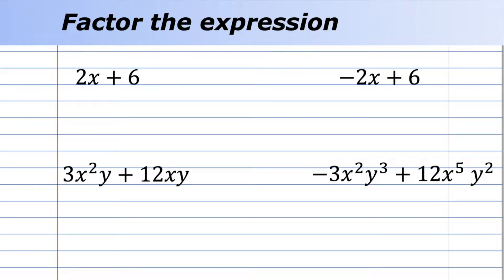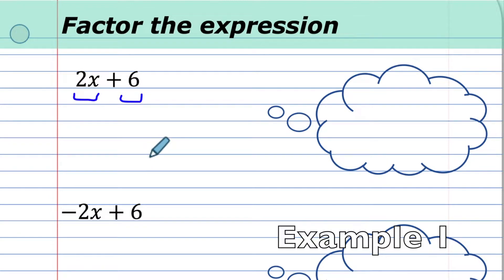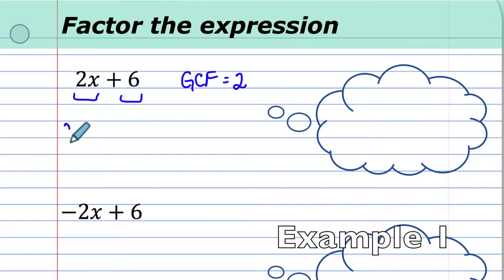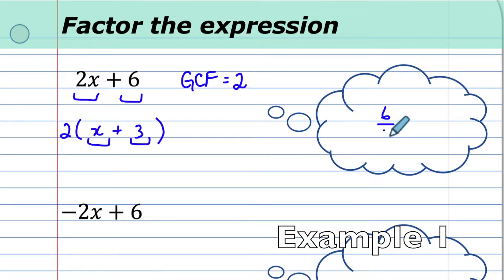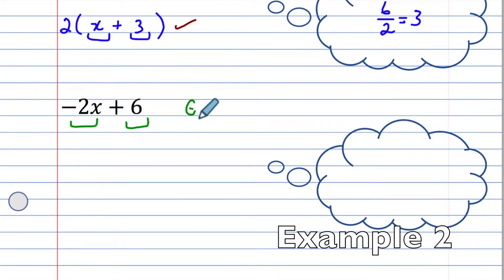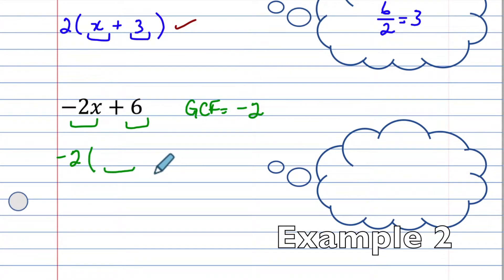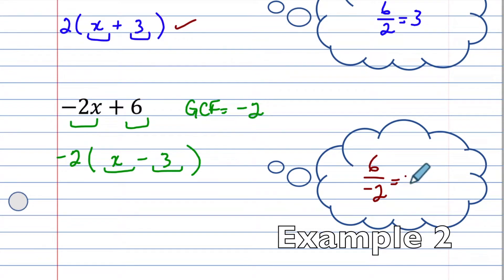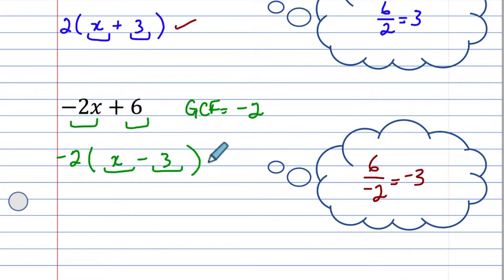Factor GCF (7)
NOTE: Usually, we organize the terms in descending order of powers. Ooopsie! Examples 4 and 5 FAIL to do that! SORRY :(
Here, we change the look of a polynomial. The initial expression with two or more terms is transformed into a product. If we start with two terms, one of the factors (in brackets) will have two terms. If we start with three terms, one of the factors (in brackets) will have three terms. We end with the challenge of converting a four-termed expression (with coefficients and exponents) to a product. Starting with four terms results in one of the factors (in brackets) having four terms.